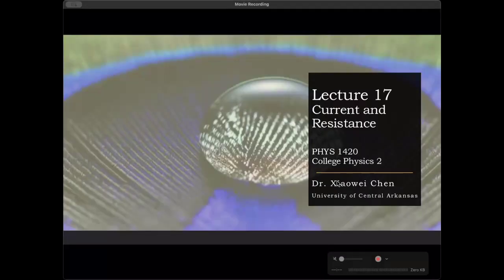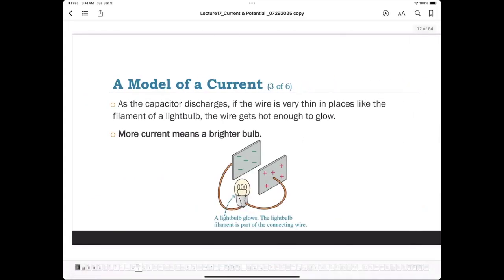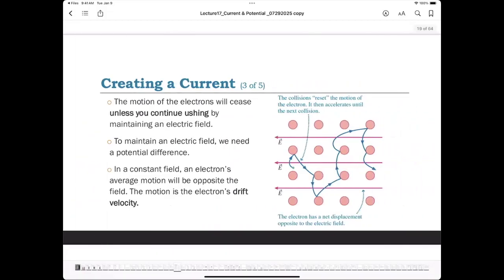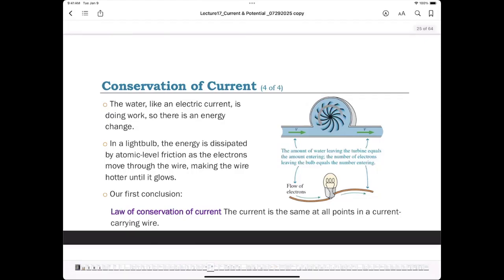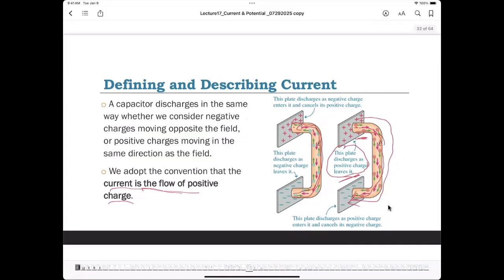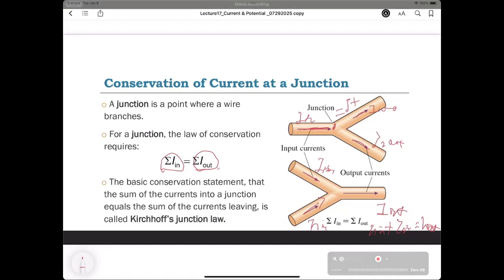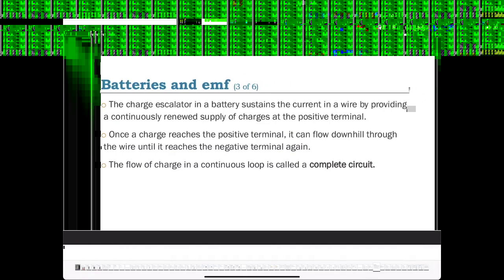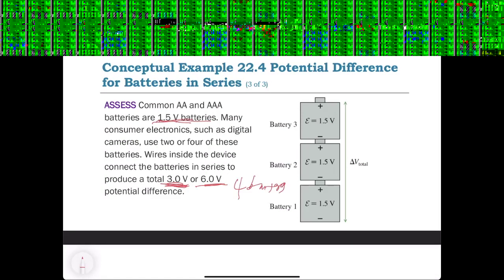Lecture17 Current & Potential 07282026